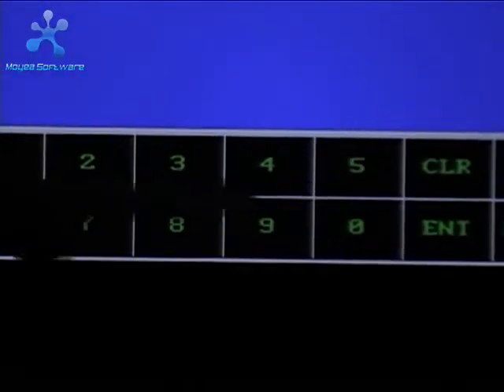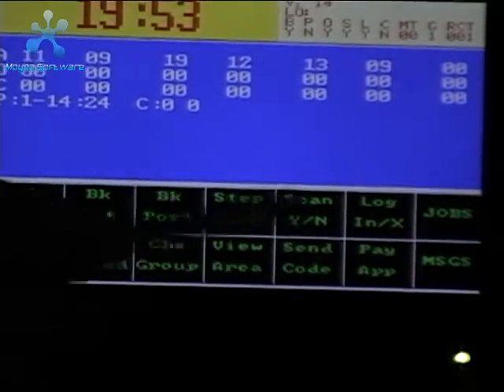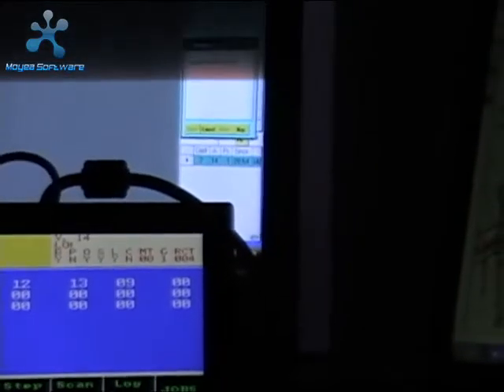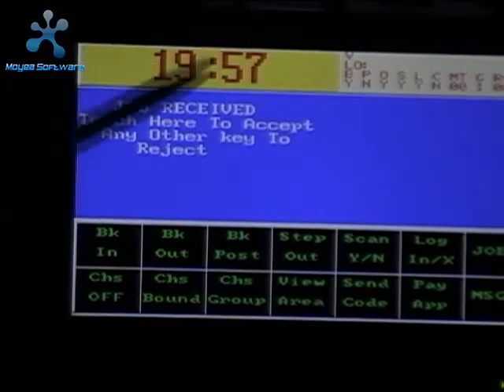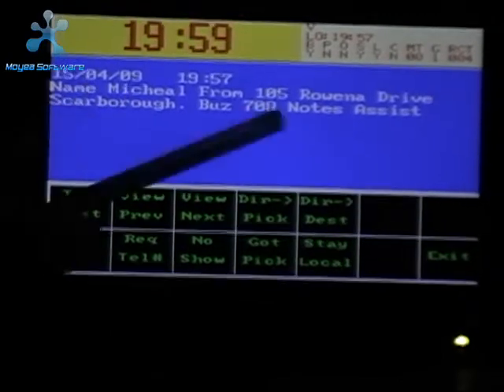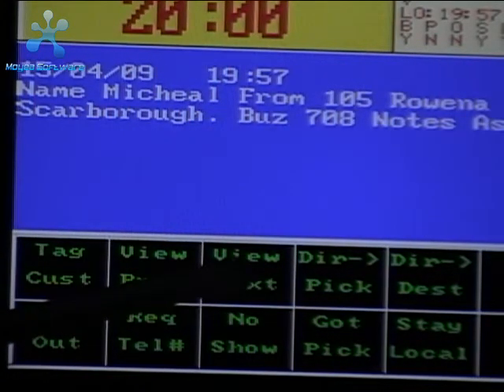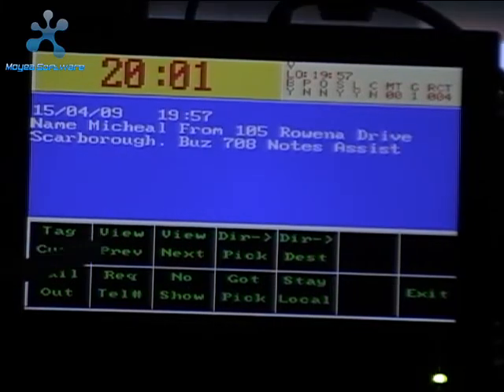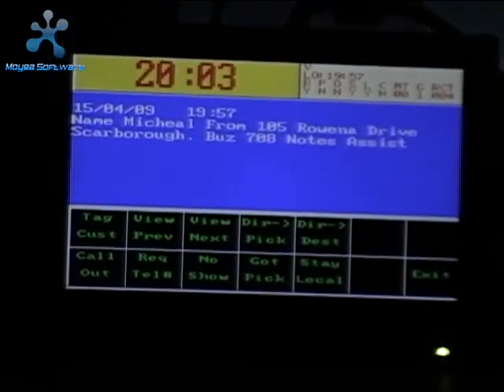GPS Class Part 4 of 6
For upcoming GPS system in Able Atlantic Taxi, a special class was conducted by Mr. Paul Singh to educate the drivers.
If you have any questions,  don't hesitate to post them here. Mr. Paul Singh will answer all of your questions, thanks.